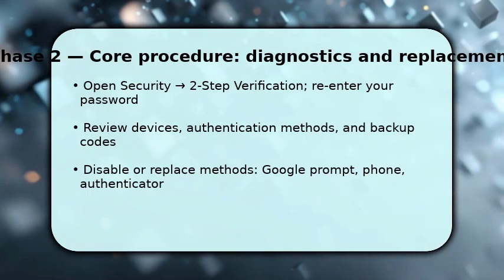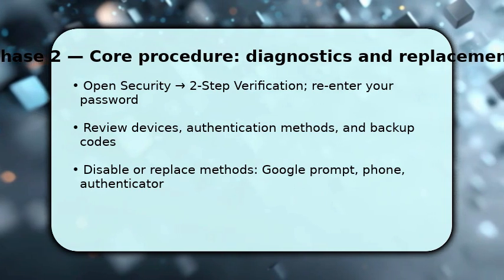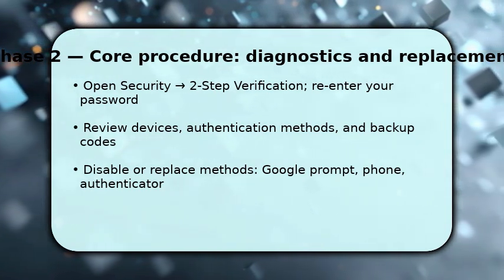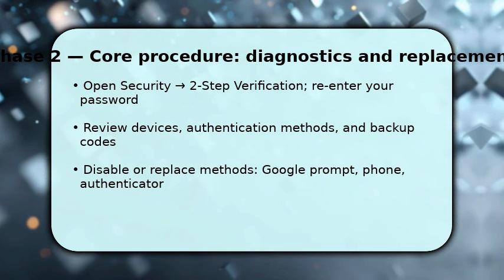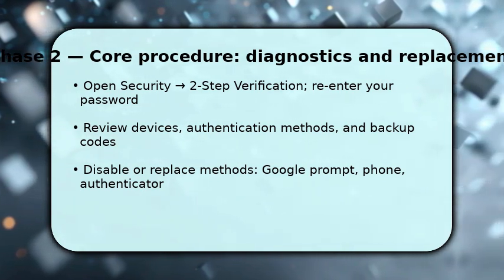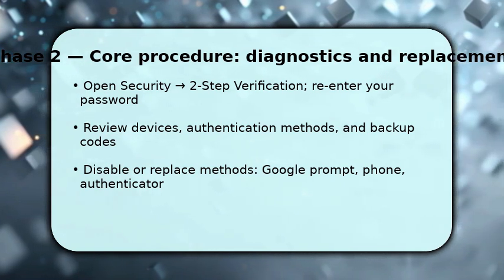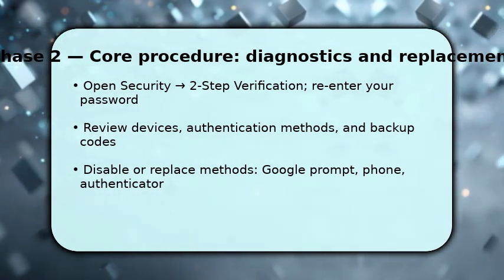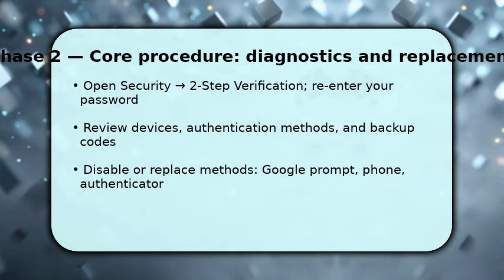How to Remove Verify It's You in Gmail Pc - Full Guide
How to Remove Verify It's You in Gmail Pc - Full Guide | 🔒 Surfshark VPN Deal — Stay private and secure. $1.99/mo + 3 Months Free ▸

Discover the step-by-step process to remove 'Verify it's you' notifications in Gmail on your PC. This comprehensive guide covers all necessary actions, from accessing settings to finalizing changes for a cleaner email experience.

remove Verify It’s You, Gmail Notifications, PC Email Settings, Email Security Checkout, Disable Prompts in Gmail, Manage Your Inbox on Desktop, Remove Unwanted Alerts from Gmail, How to Turn Off Syncing Feature, Streamline PC Mail Interface